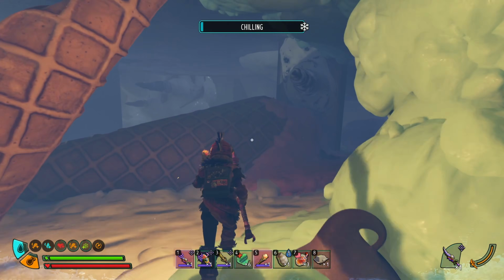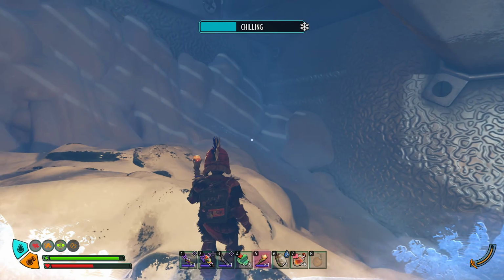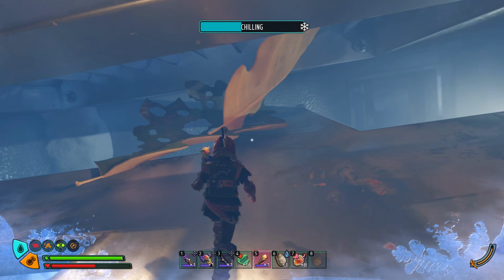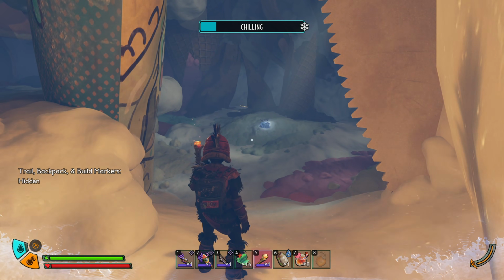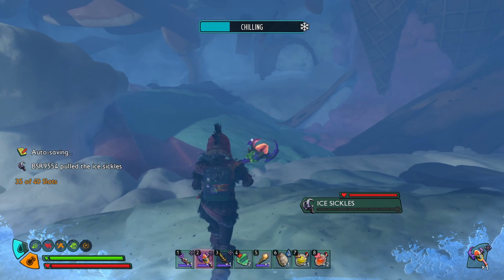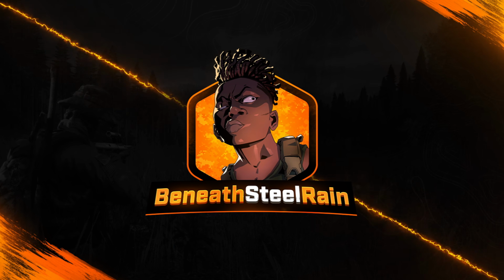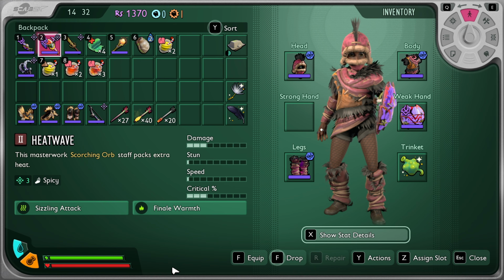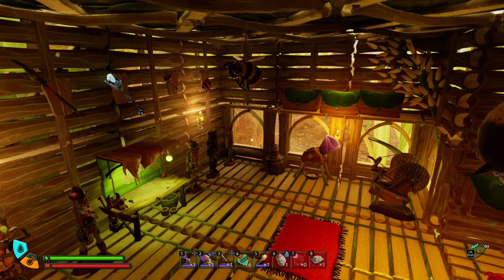Grounded 2 – Ice Cream Cart Guide: Ice Sickles, Frostbitten Key & Scorpion Battle Tips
🍦 Unlock the Ice Cream Cart secrets in Grounded 2! This guide walks you through the Cold Survival Gear setup, crafting essentials, and key resources. Plus, I’ll share Scorpion battle tips to help you stay alive while farming loot. Perfect for solo players prepping for the next update. Recommended gear, weapons, and cold resistance consumables

What’s Inside This Guide:
00:08- Grounded 2 Ice Cream Cart Guide and Walkthrough
00:24- Grounded 2 Ice Cream Cart Optical Disk Location
00:33- Grounded 2 Frostbitten Key Location
02:40- Grounded 2 Mega Milk Molar Locations
04:09- Grounded 2 Ice Sickles Location
04:25- Grounded 2 Mint Glob Location
04:50- Grounded 2 Scorpion Fight Tips
07:19- Grounded 2 Cold Survival Gear - Fuzzy Armor
08:58- Grounded 2 Best Cold Resistance Setup

📌 Perfect for players looking to upgrade weapons, unlock hidden loot, and conquer the frozen biome without freezing (solo)!

💬 Drop your questions in the comments — I’ll help you survive, loot, and win!